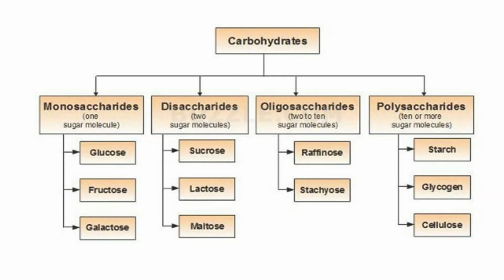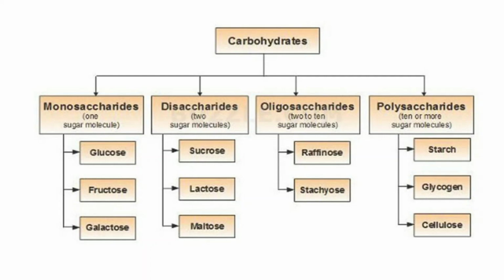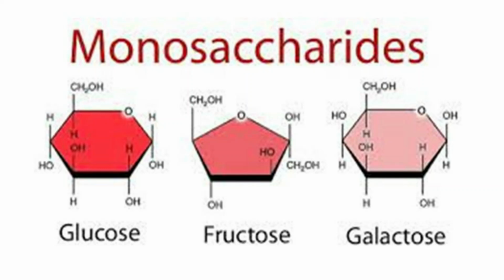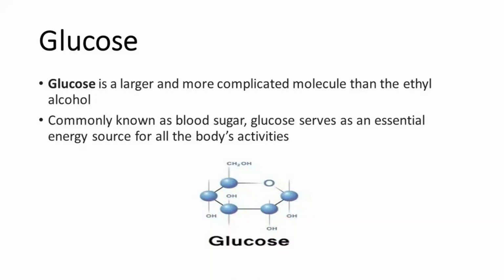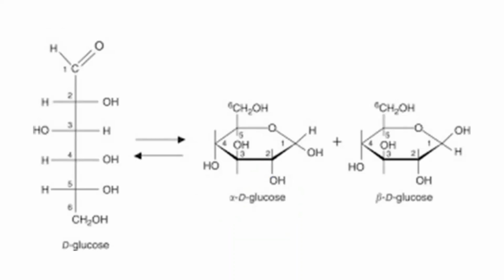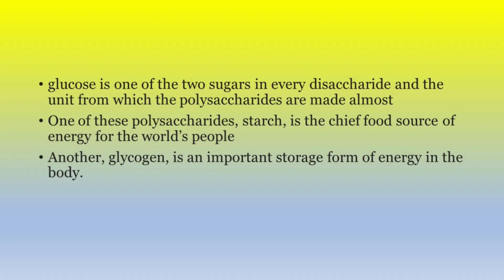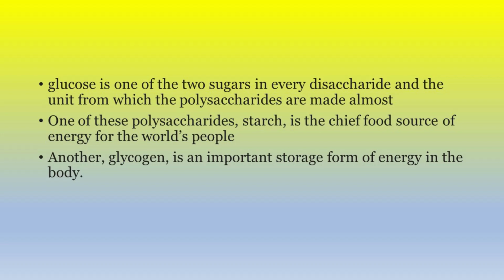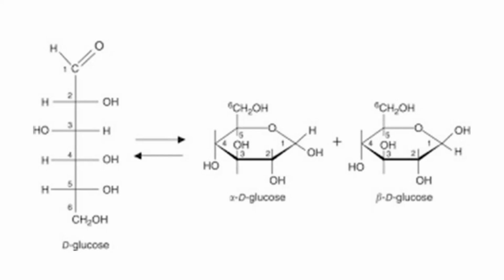What is Glucose?